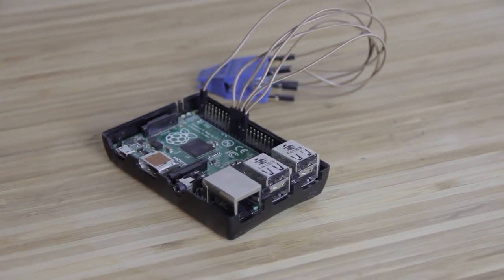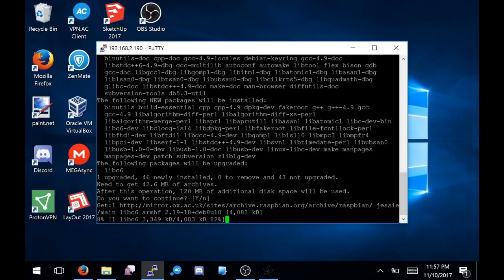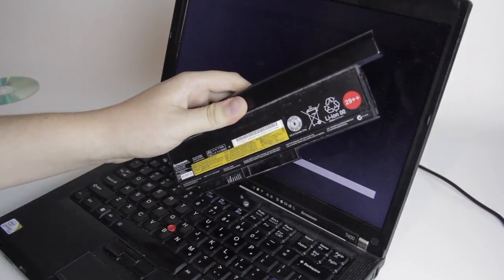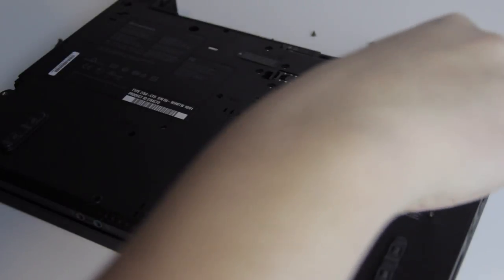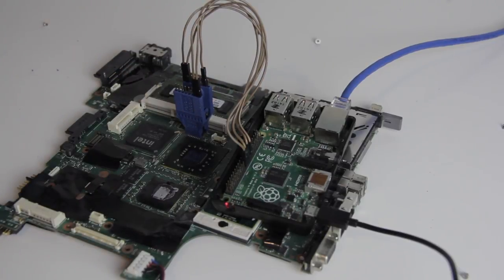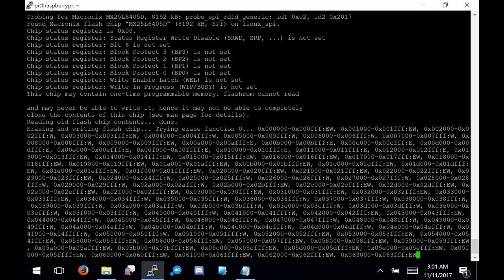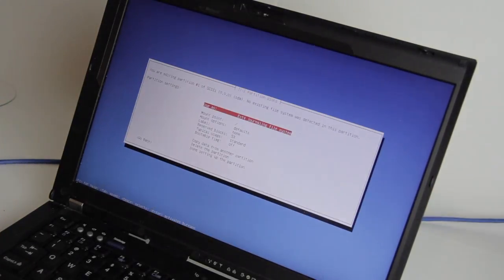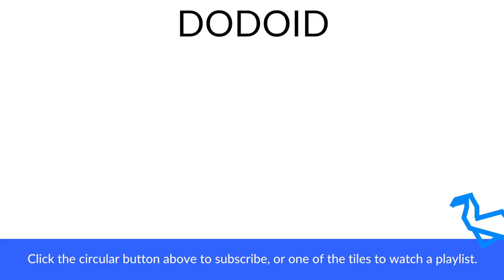Installing Libreboot on a ThinkPad T400 - 3000 Subscriber Special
For 3000 subs, I decided to do something with a ThinkPad. Today, we'll be installing Libreboot, a completely Free and Open Source Software (FOSS) boot firmware replacement on a ThinkPad T400, as well as Trisquel GNU/Linux. In addition to the usual benefits of free software, Libreboot also allows installation of significantly faster CPUs than the stock BIOS, something I plan to take full advantage of in a later video.